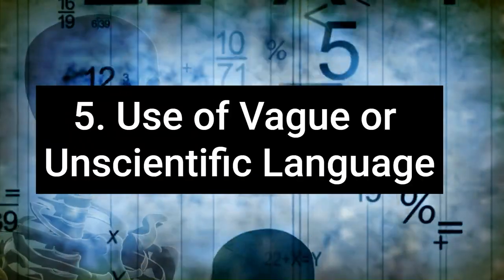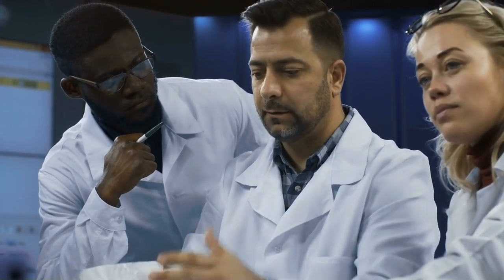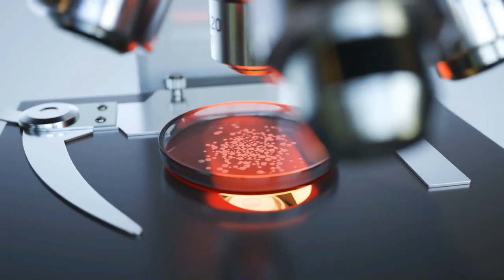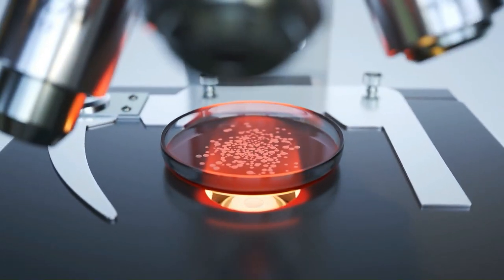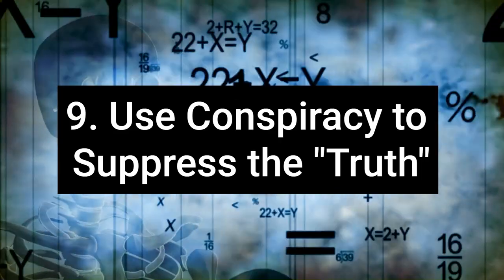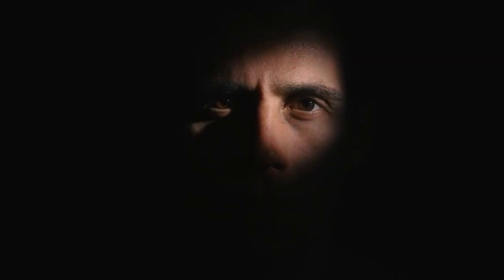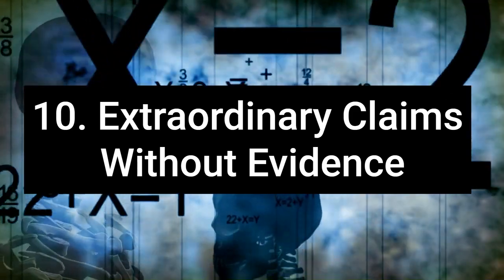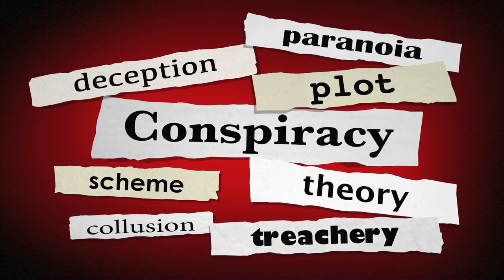Pseudoscience vs Science: 10 Red Flags Exposes Fake Science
Welcome to our deep dive into the world of "Pseudoscience vs Science: 10 Red Flags That Expose Fake Science"! In this eye-opening video, we're uncovering the top 10 warning signs that can help you distinguish between real scientific facts and the all-too-common pseudoscientific myths that pervade our information landscape.

🔬 Why This Matters: In an era where information is at our fingertips, it's more crucial than ever to sharpen our critical thinking skills and foster scientific literacy. Whether it's miracle cures, unfounded health claims, or just plain old snake oil, we're here to arm you with the knowledge needed to navigate through the noise.

🚩 What You'll Learn:

The importance of empirical evidence and why its absence is a major red flag.
How the lack of peer review in pseudoscience can mislead you.
The role of falsifiability in science and why pseudoscience often avoids it.
Why scientific consensus matters and how pseudoscience disregards it.
The dangers of relying on anecdotal evidence.
And 5 more critical indicators!

💡 Educate and Empower Yourself: By the end of this video, you'll be equipped to question claims more effectively, understand the hallmarks of reputable science, and make informed decisions about the information you encounter daily.

👉 Engage with Us: Got questions? Noticed some pseudoscience in the wild? Share your thoughts and experiences in the comments below. We love hearing from you and often use your feedback to inform our future content.

Together, let's build a community that values evidence-based knowledge and critical inquiry.

📘 Further Reading: For those interested in diving deeper, check out the links in the video description for articles, studies, and resources that expand on each red flag.

Let's embark on this journey of discovery together, separating fact from fiction and science from pseudoscience. Your quest for truth starts now!

The Mind Guild channel loves to share to fascinating facts and phenomena that we discover in our amazing world. What better way to learn about our universe!